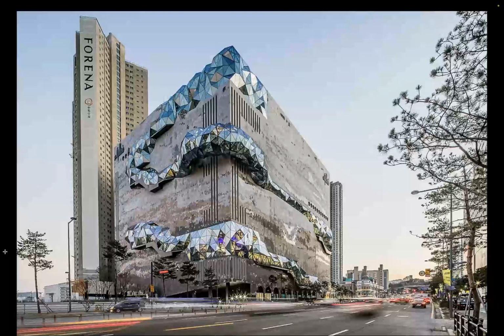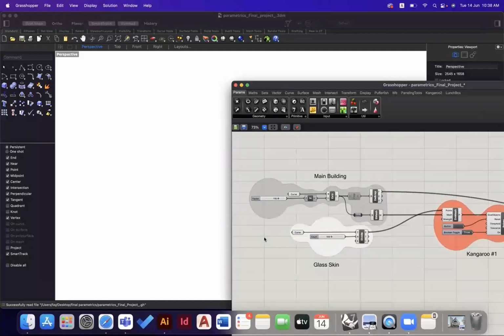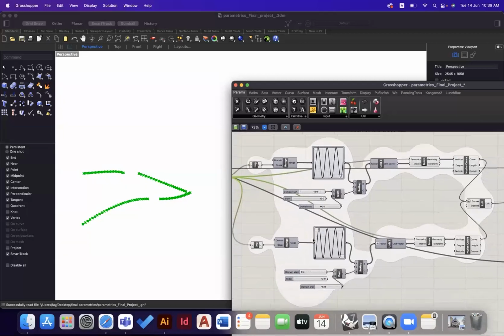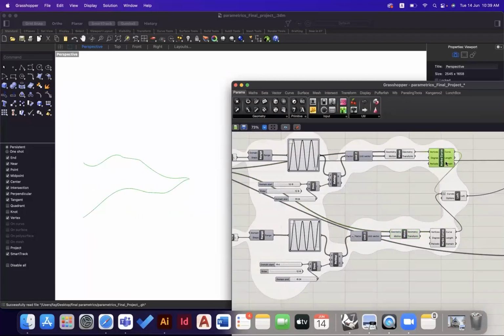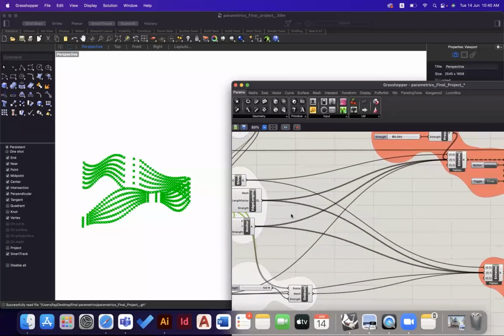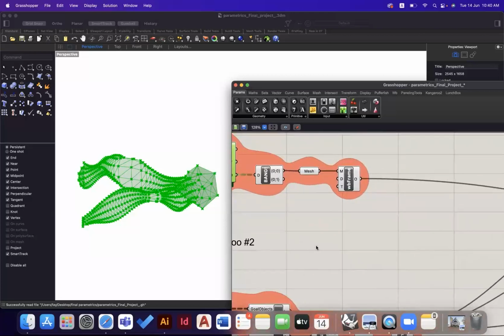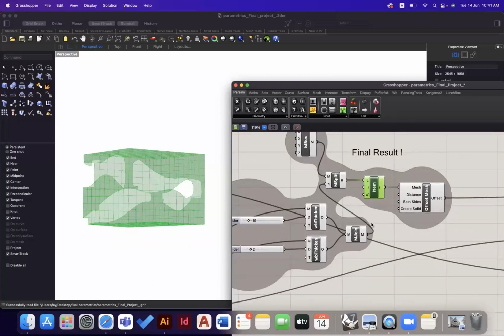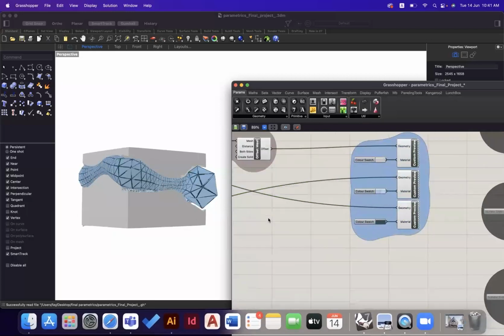Galleria by OMA - grasshopper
Fay Almousa parametric modeling Final Project